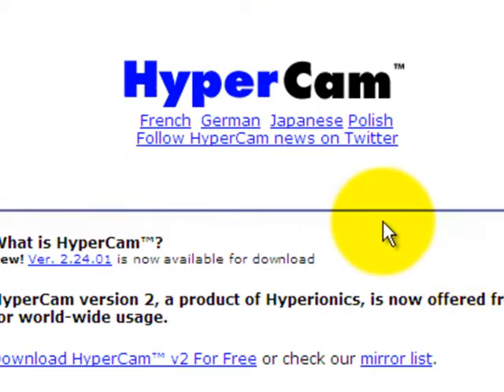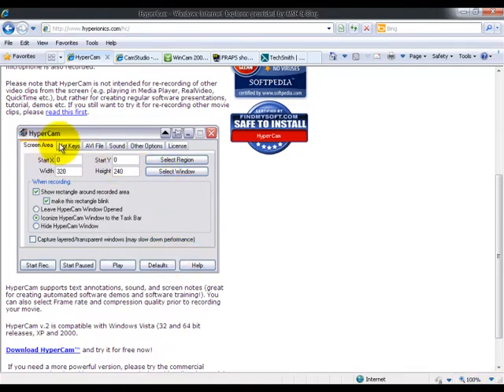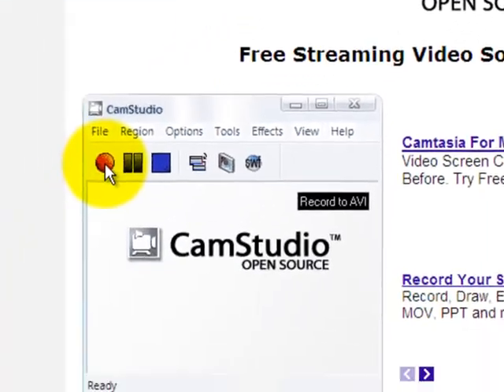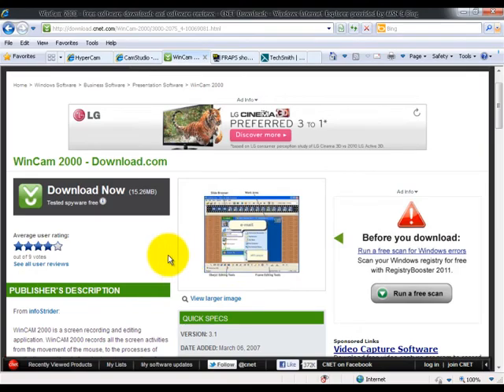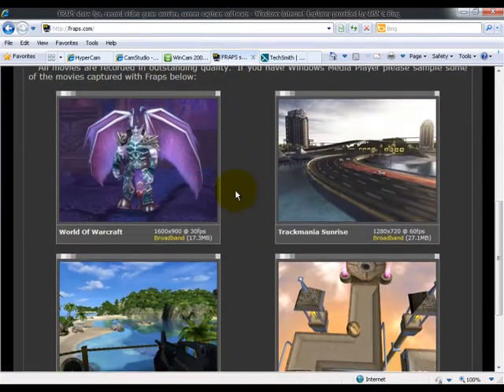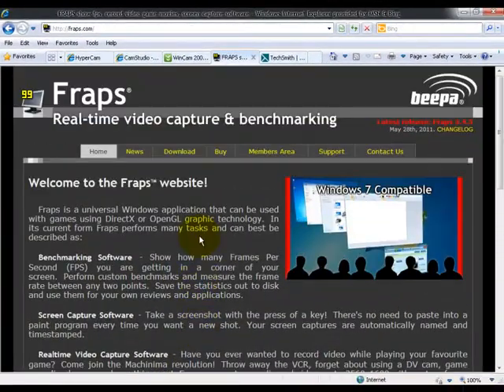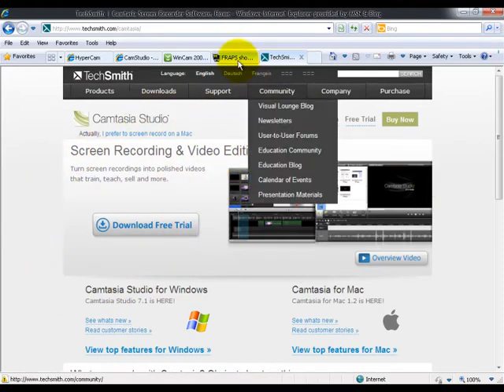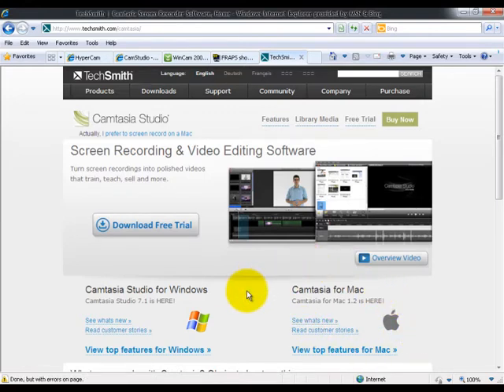Top 5 Ultimate Screen Recorders!